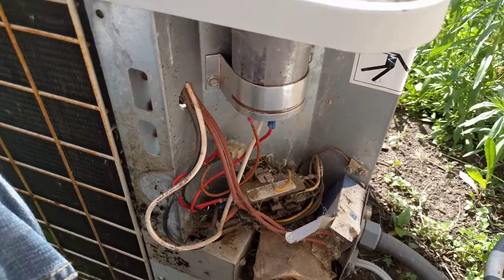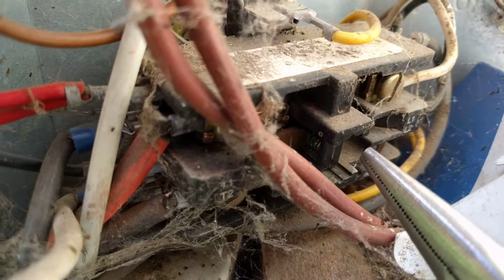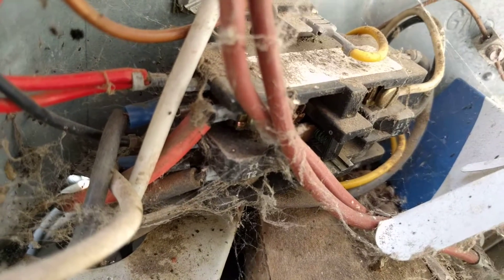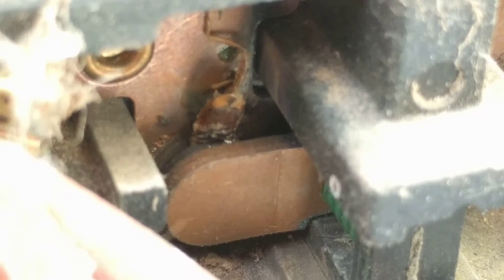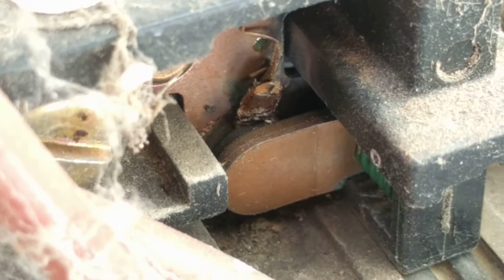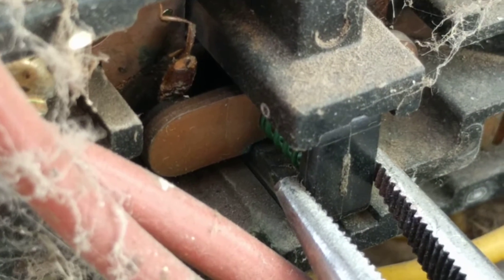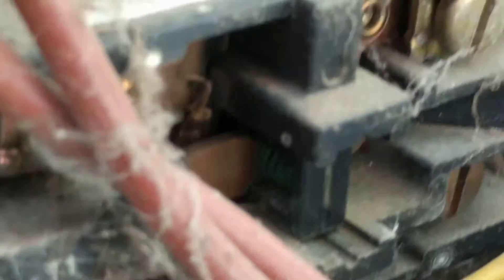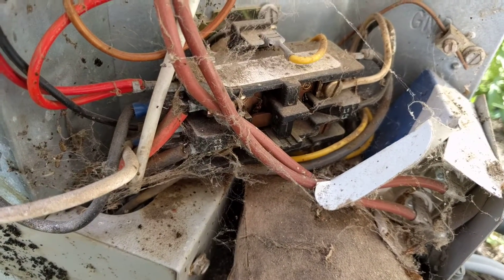Bugs Under Air Conditioner Contactor Points - AC Troubleshooting Common Problem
24v Coil 40AMP Contactor
24v Coil 30AMP Contactor

Most common replacement contactor links above. You need to confirm basically three things before ordering a new contactor:
1 - Number of Poles (Most will be a 2 pole for standard 230v applications. Three pole would be for a three phase unit.)
2 - Coil Voltage (This is the power that supplies the electromagnet that pulls in the contactor. This is almost always 24 volts but there is a small chance it could be different.)
3 - AMPS (40A is the most common but yours could be larger. Be sure to get one at least as big or bigger than the amp raiting of your current contactor.)